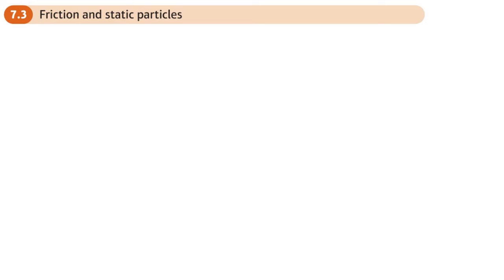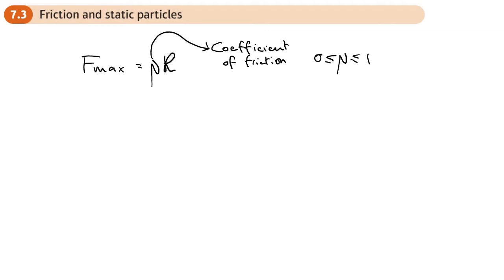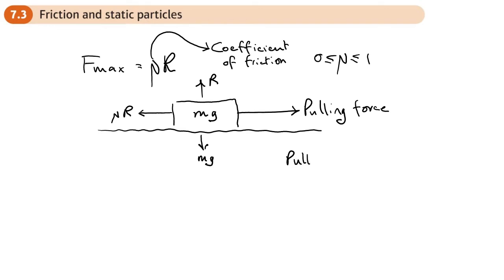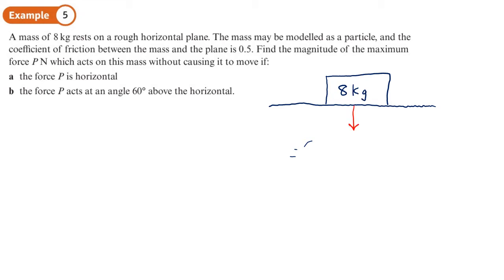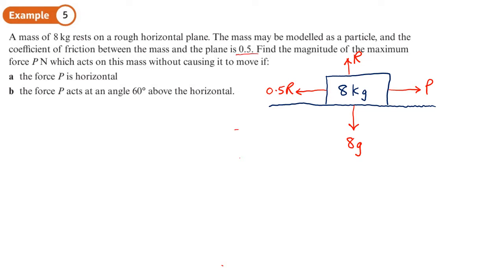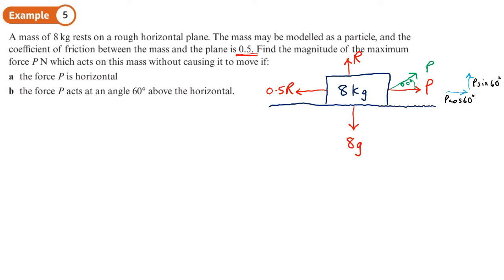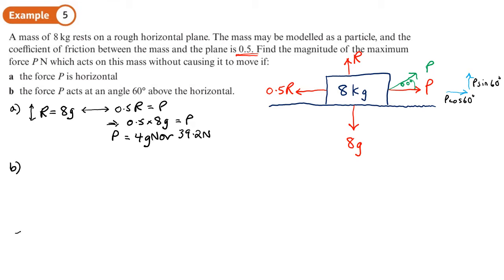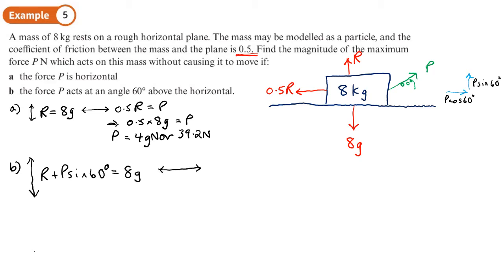7.3 Friction and Static Particles (STATISTICS AND MECHANICS 2 - Chapter 7: Application of forces)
hindsmaths Static (not moving) problems that involve a frictional force
0:00 Intro
1:58 Example 5
8:00 Example 6
16:49 End/Recap